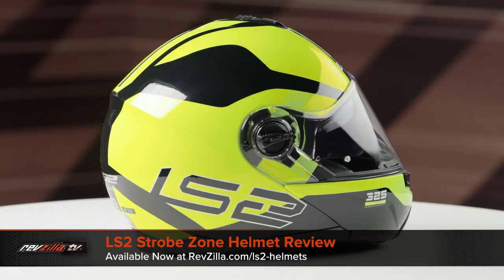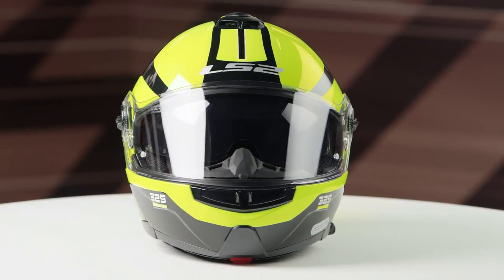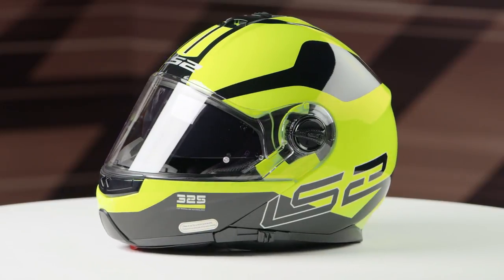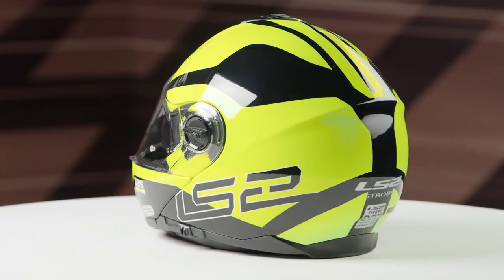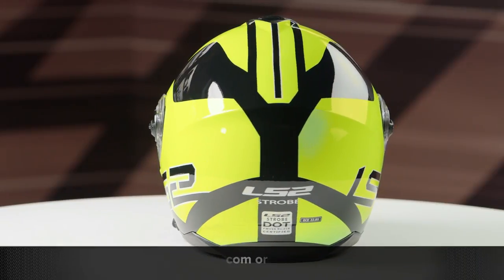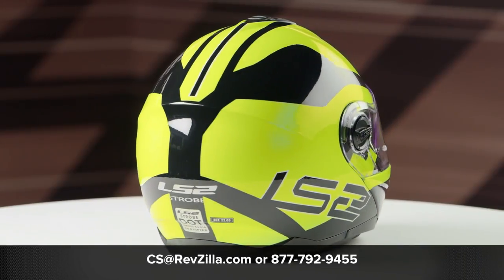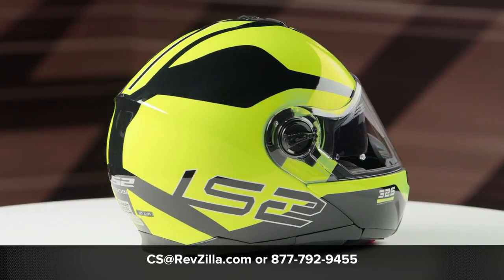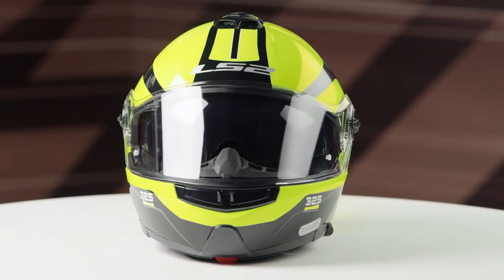LS2 Strobe Zone Helmet Review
The LS2 Strobe Zone Helmet allows riders preferring the modular style to bring together both functionality and style at an entry-level price point. With a narrow internal fitment, this helmet will be best suited for riders who head is longer front-to-back, as opposed to the more intermediate shape found on most helmets. Additional features of the Strob Zone Helmet include both DOT/ECE 22.05 certifications, a Fog Fighter 3D optically correct face shield, a removable interior, and an internal drop-down sun visor.